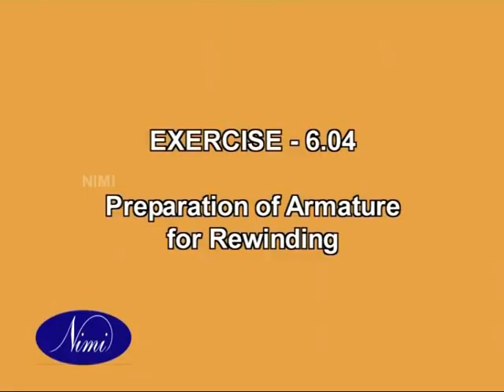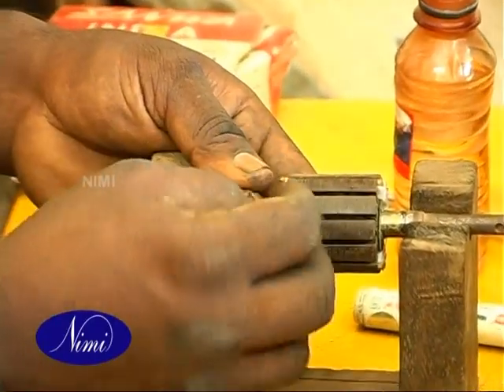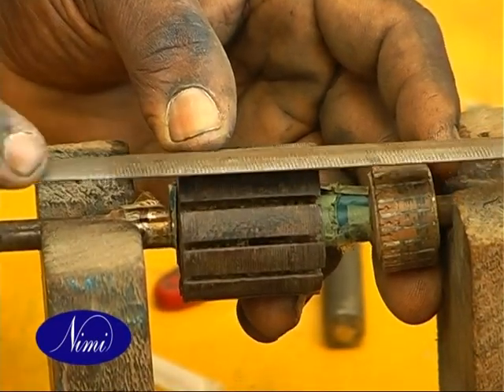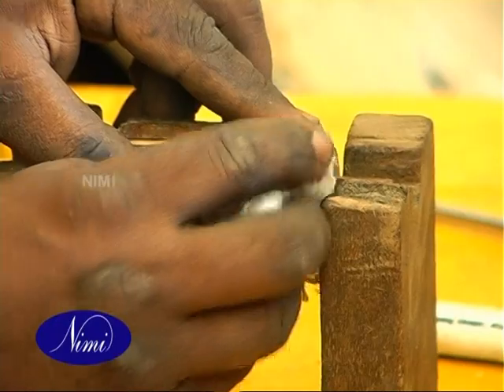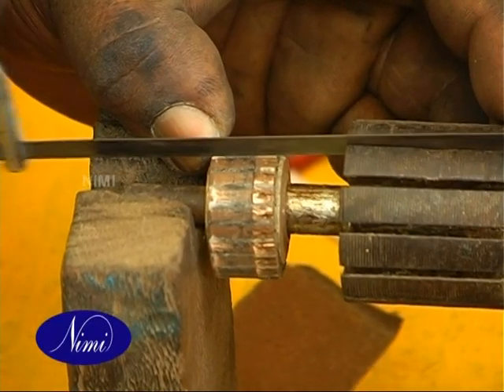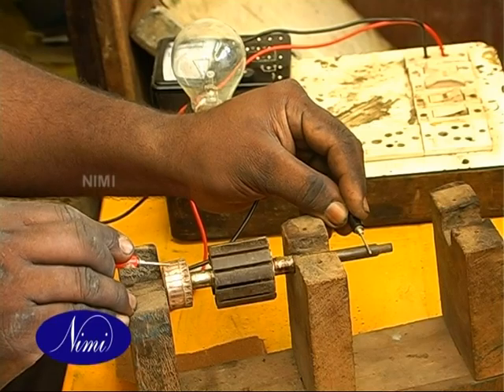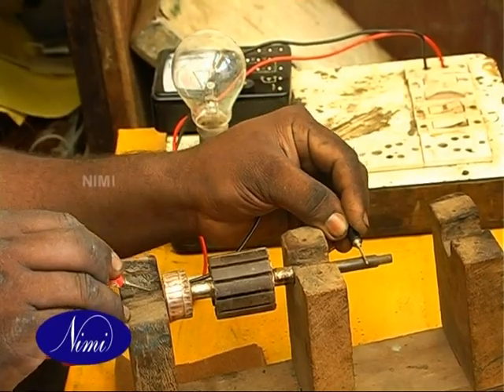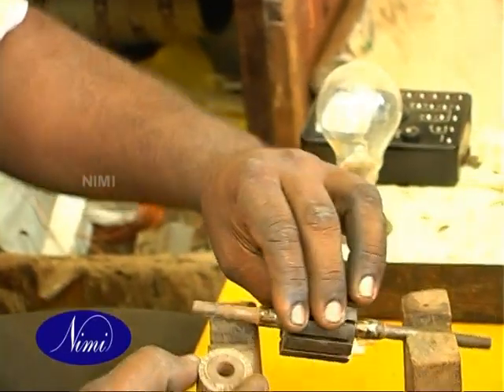Exercise 6.04 Preparation of Armature for Rewinding